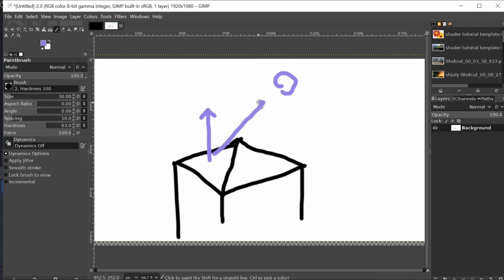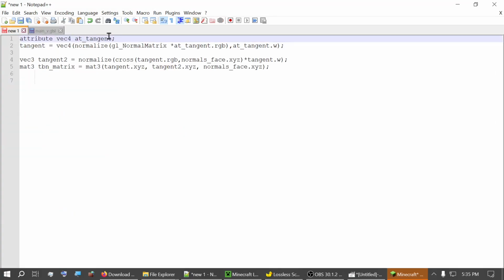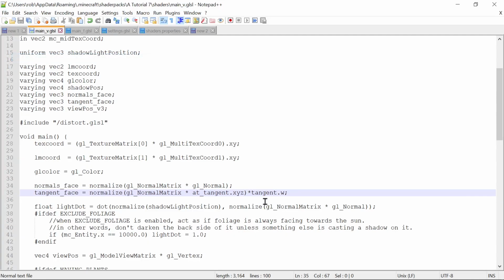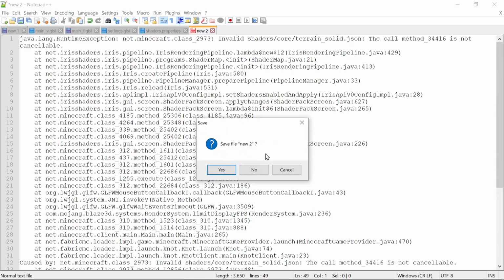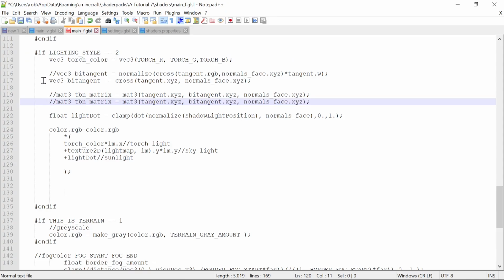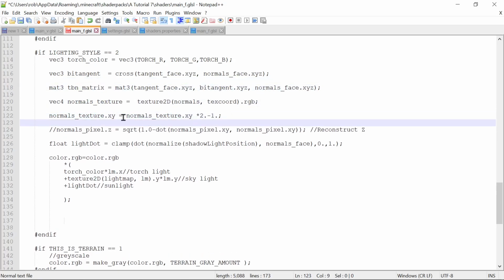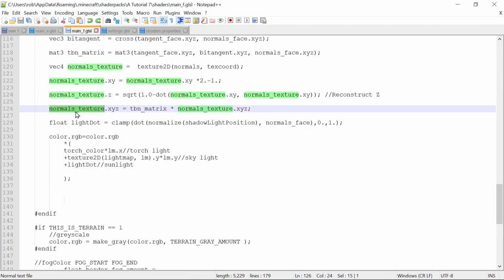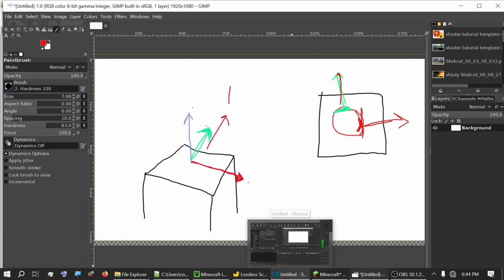How to make Minecraft Shaders (7): Normal Maps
MORE TO LEARN FROM:
Optifine shaders Documentation (Iris uses the same basic structure and rules)

Timestamps:
0:00 intro
0:03 concepts
3:33 downloading normal map textures
4:35 version control
5:00 getting tangent in vertex shader
7:00 visualizing normals
8:50 debugging practice
12:00 fragment shader
12:11 visualizing normals
15:00 setting up test area
15:55 tbn matrix
19:30 loading normals texture
22:00 debugging errors
22:45 visualizing normals texture
23:35 reconstructing normal from texture
29:40 using tbn matrix
31:20 using normals for shading
33:08 review